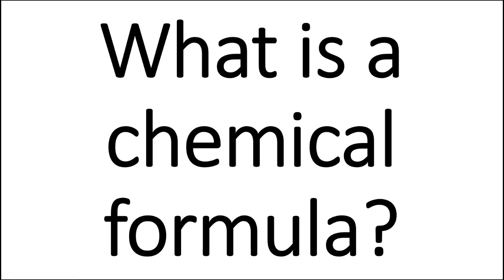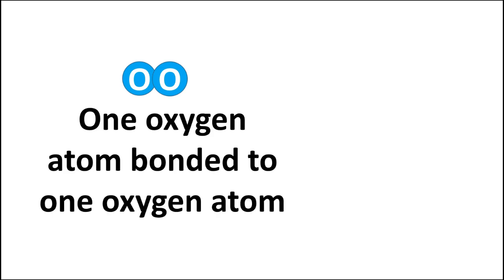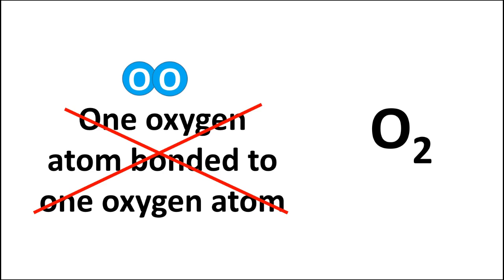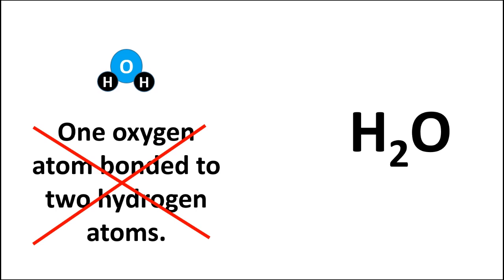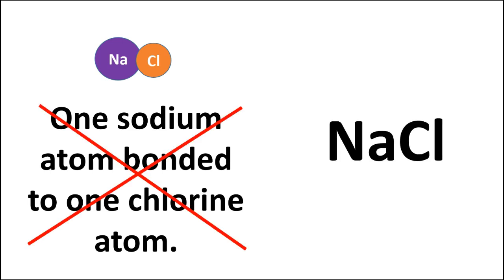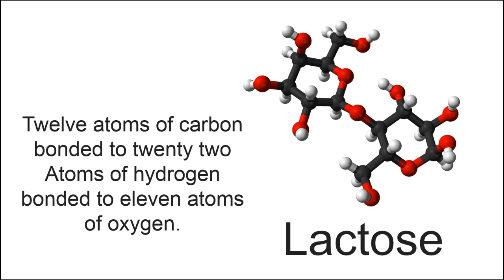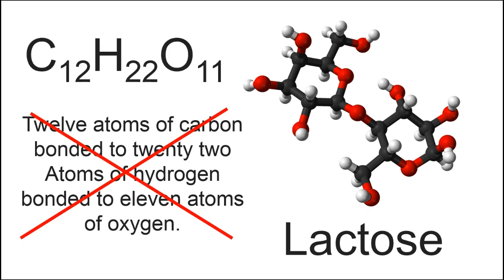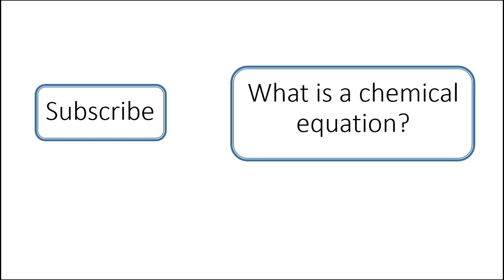What is a Chemical Formula?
This video describes the questions of "What is a chemical formula?" in detail and uses several examples.